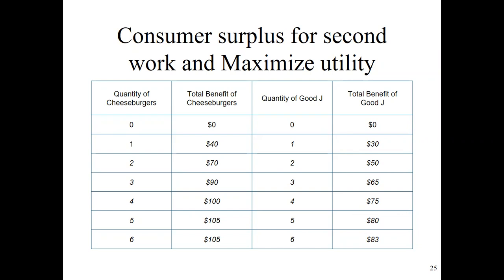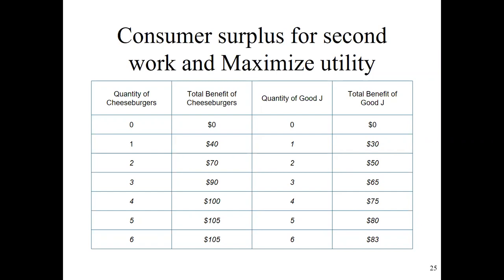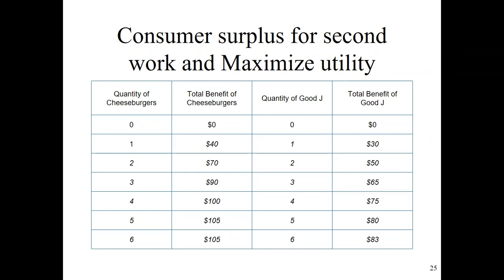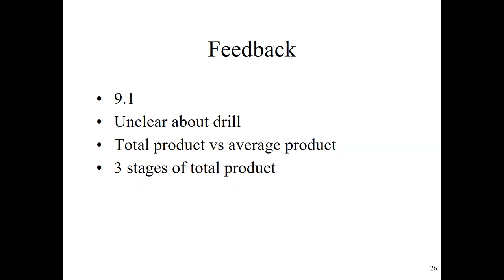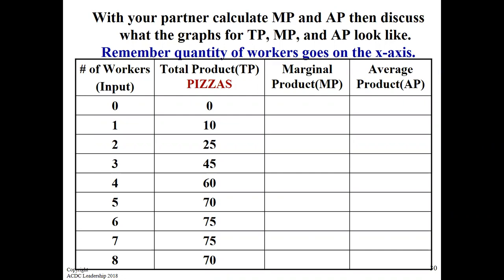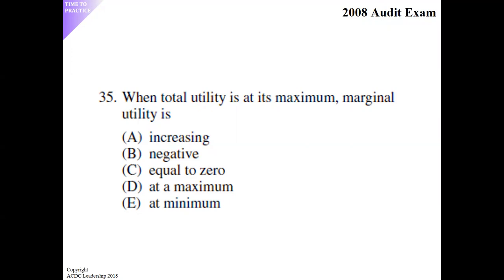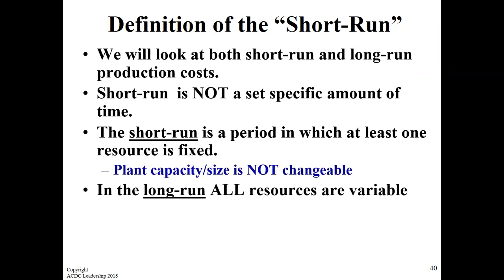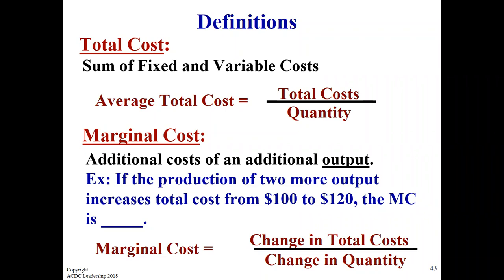production costs part two